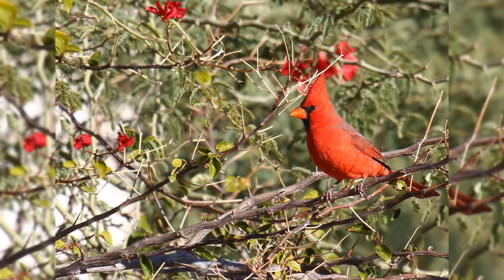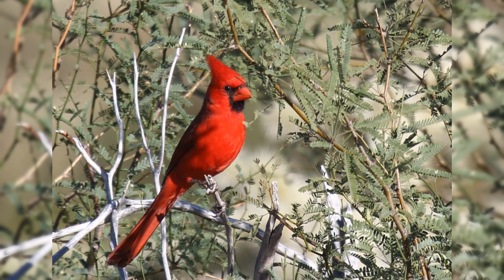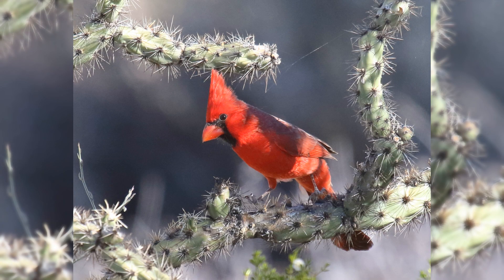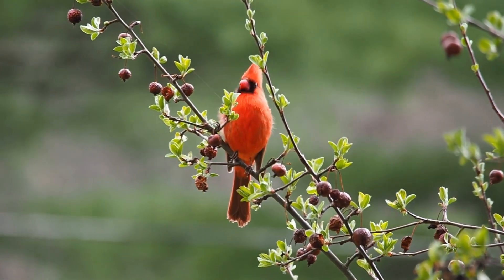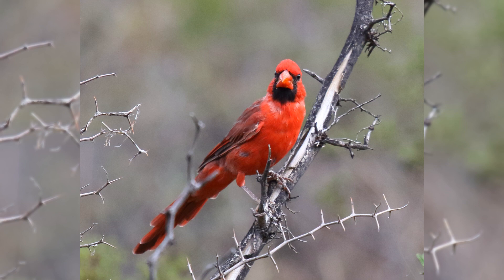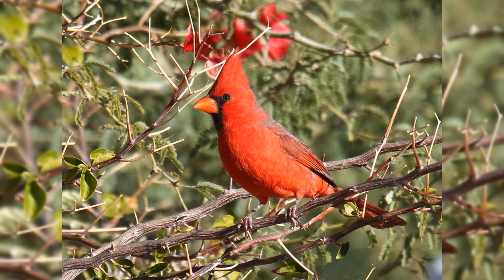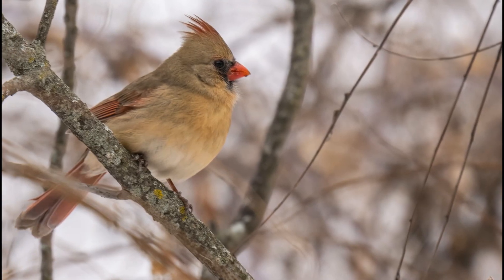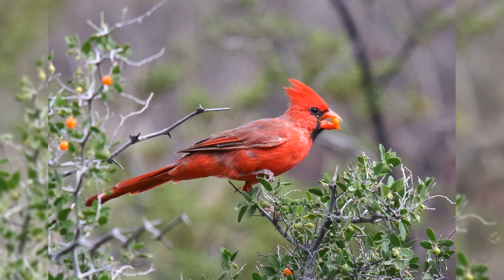At Your Feeder: Northern Cardinal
This video briefly describes the Northern Cardinal so that you can identify it at your bird feeder.

Enjoying Nature
Improve Your Birding Skills
Bird Identification

Photo
Northern Cardinal Joseph Gage